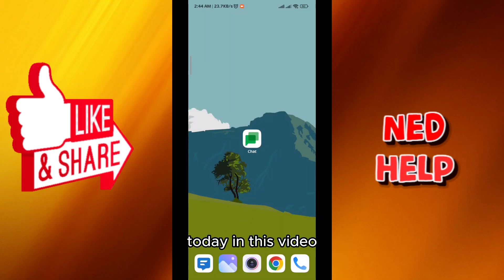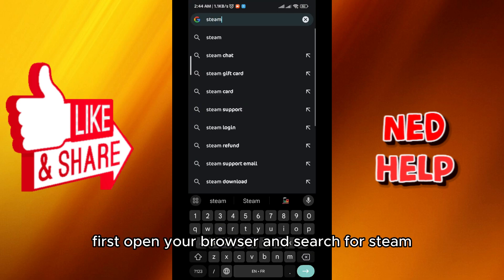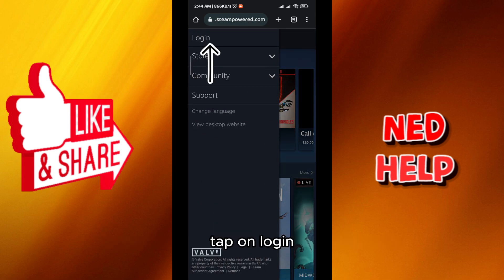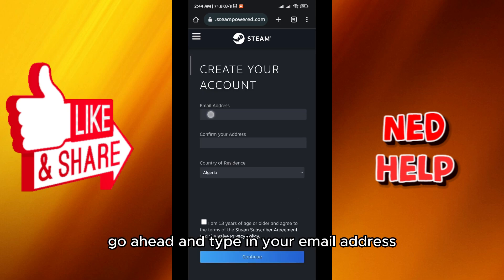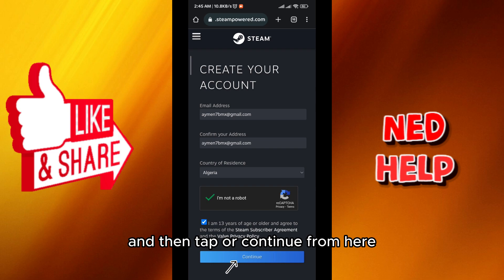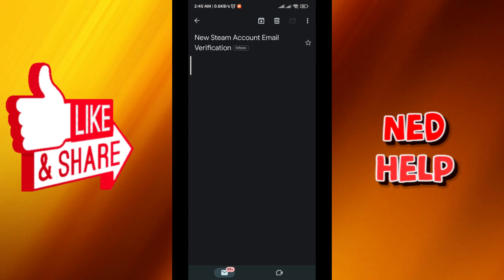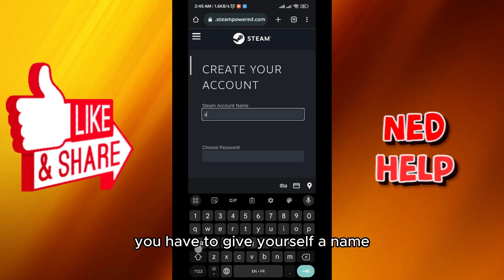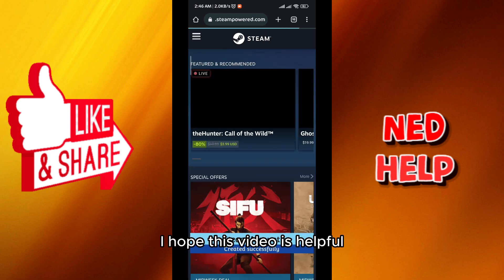How To Create A Steam Account On Mobile 2026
In this video I show you how to create a Steam account on mobile in 2026. If you want to learn how to make a Steam account on your phone then this is the perfect tutorial for you. Creating a Steam account on mobile has never been easier!